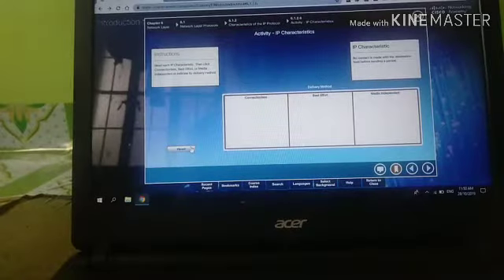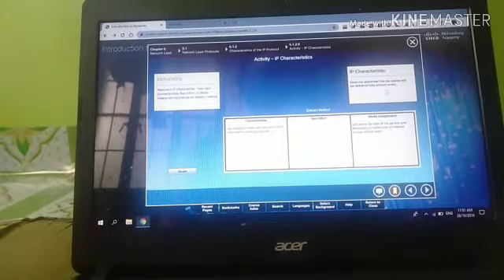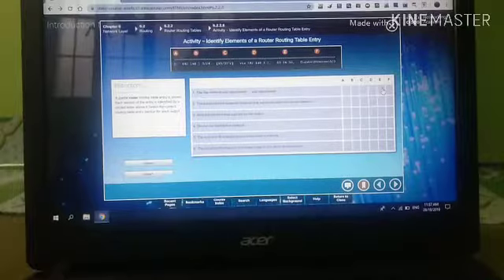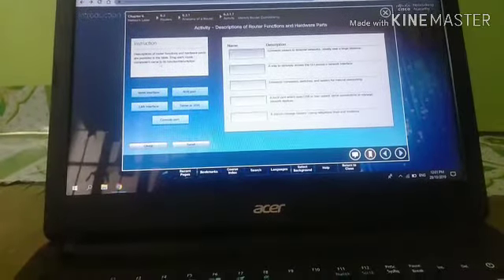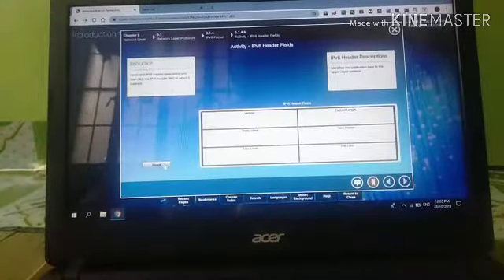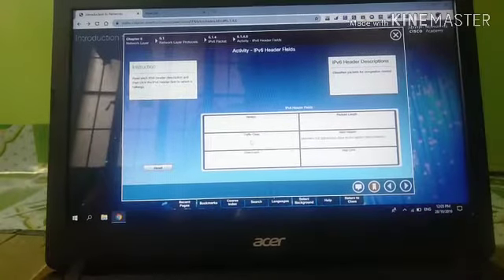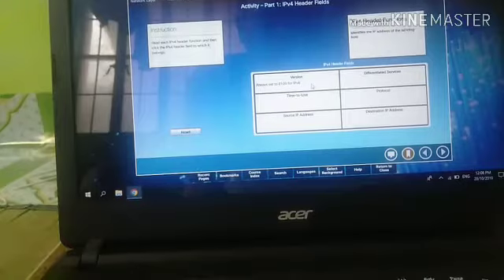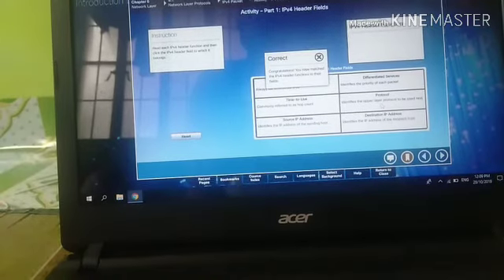Chapter 6 Activity Aries Reniel Gaya